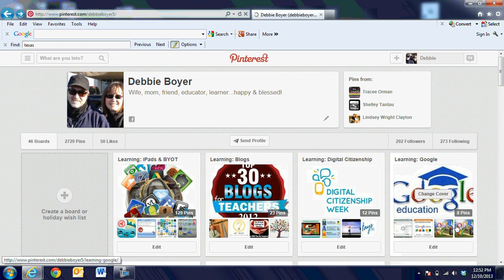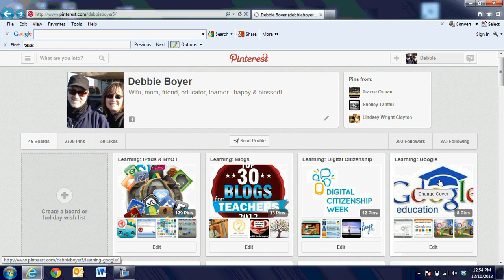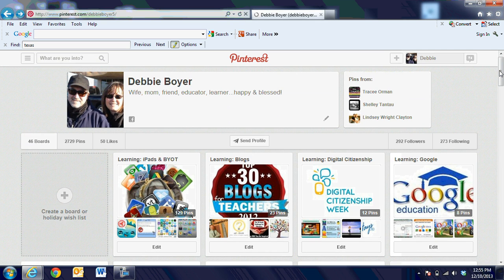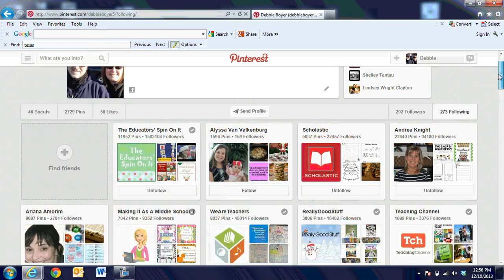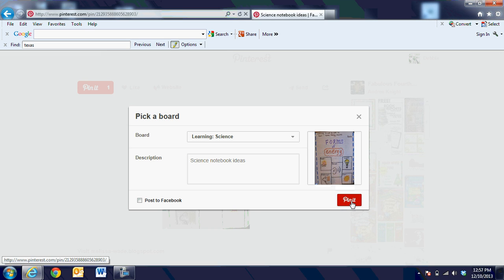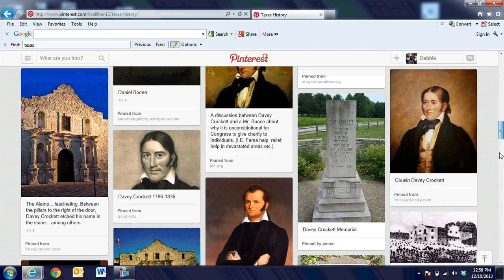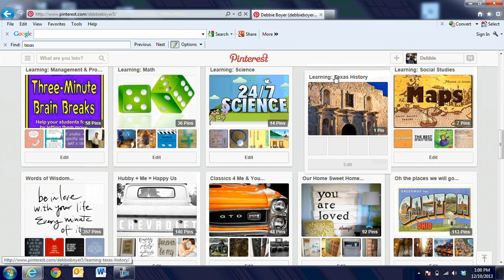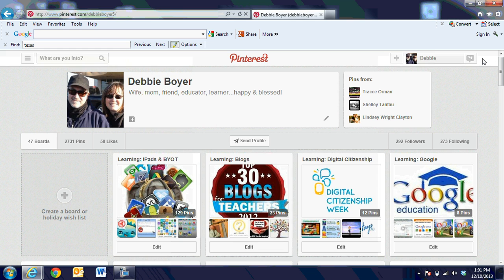Pinterest Tutorial How-To